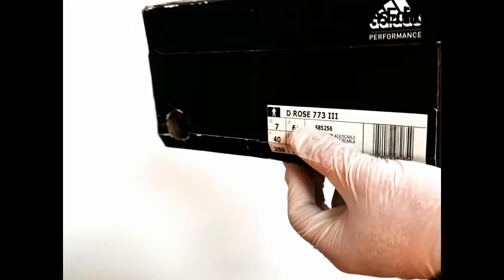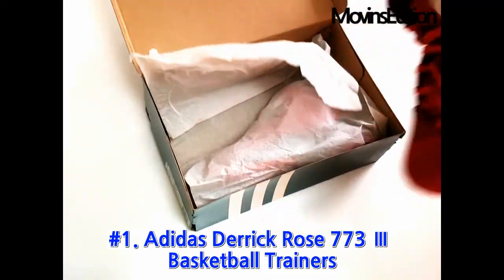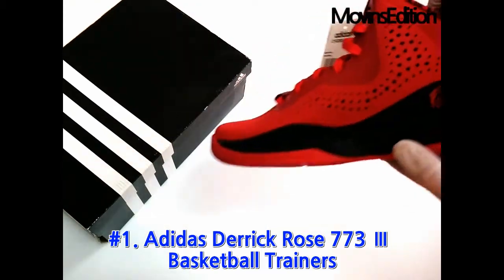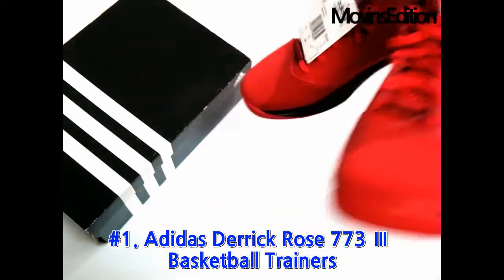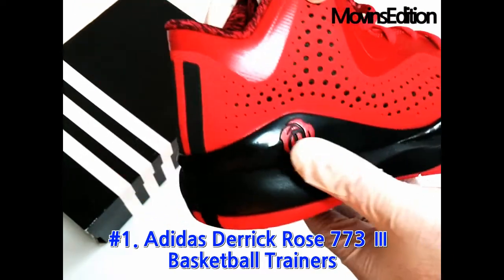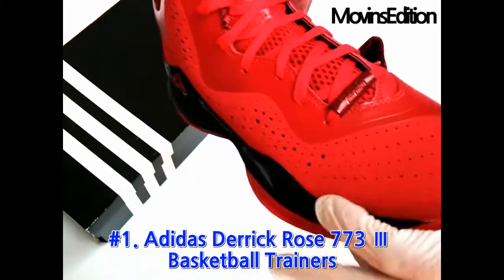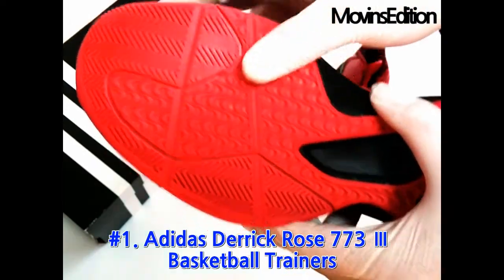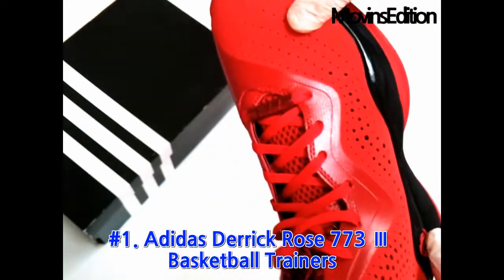#1. Adidas Derrick ROSE 773 Ⅲ Basketball Trainers / 아디다스 데릭 로즈 773 Ⅲ 농구화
*Model No: Adidas Derrick ROSE 773 Ⅲ Basketball Trainers
*Size(JP) : 250 mm
*Upper: 합성가죽

MovinsEdition  - THE OFFICIAL YOUTUBE CHANNEL